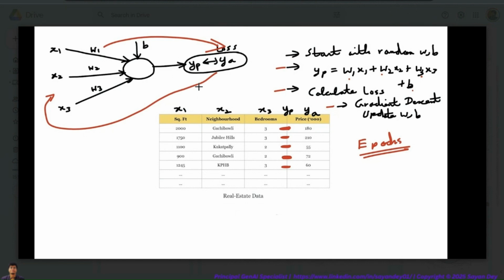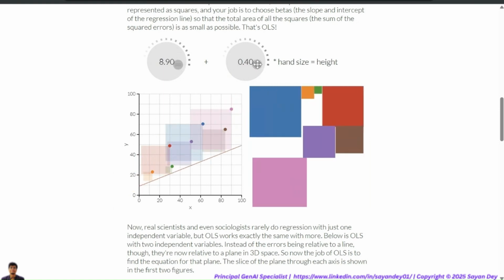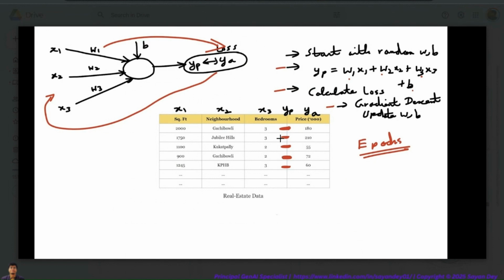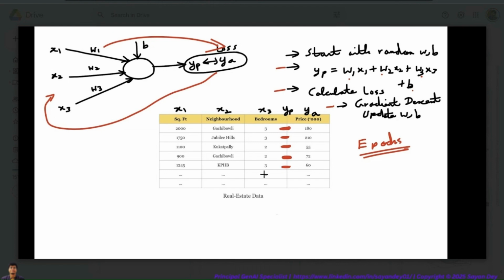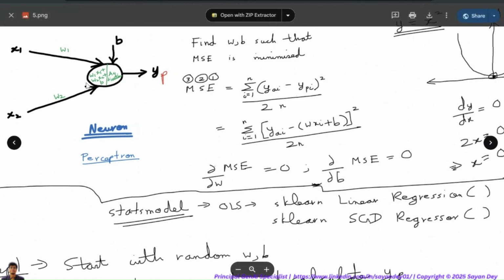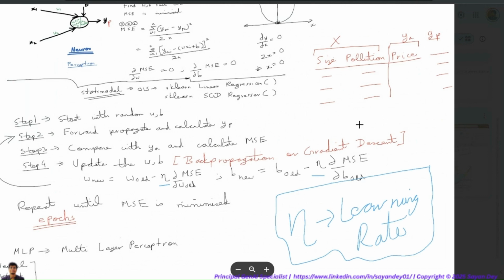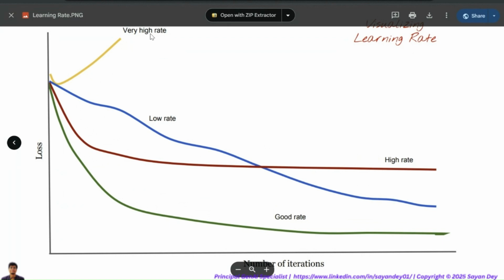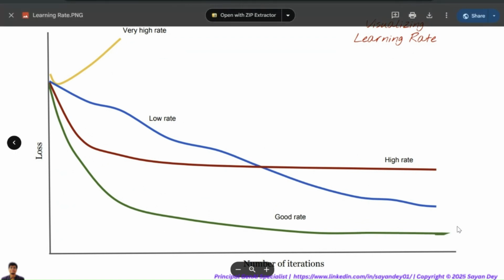How Neural Networks *Actually* Learn (A Step-by-Step Visual Guide)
Welcome to Gen AI Cafe! How does a neural network go from random guesses to making highly accurate predictions? In this video, we explain the training process in a simple, step-by-step way.

We'll demystify the core algorithm that powers all of deep learning, showing you the elegant process of learning from mistakes.

In this essential guide, you'll learn:
✅ Forward Propagation: The process of making a prediction and calculating the initial error (loss).
✅ Backpropagation: The magic of going "backward" through the network to figure out which weights and biases were responsible for the error.
✅ Gradient Descent: The process of making small, intelligent updates to those weights to reduce the error in the next iteration.

➡️ Next Video:
⬅️ Previous Video: